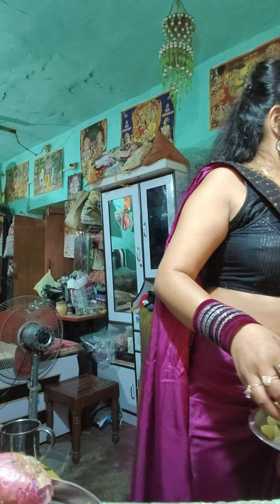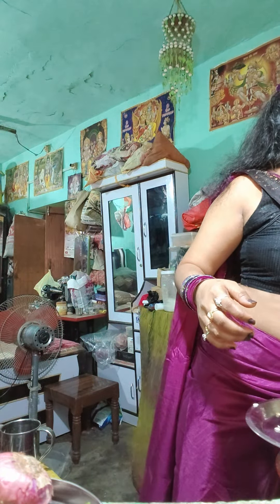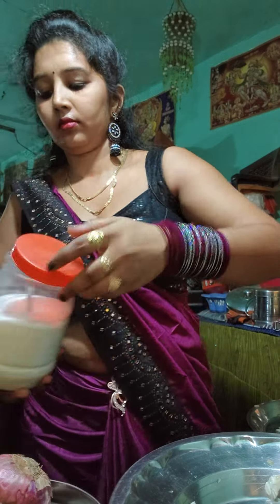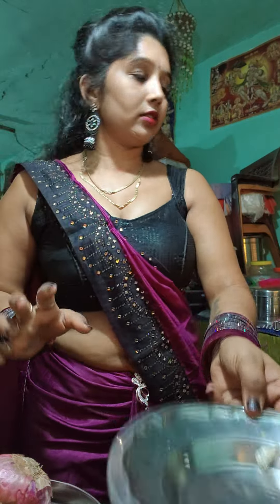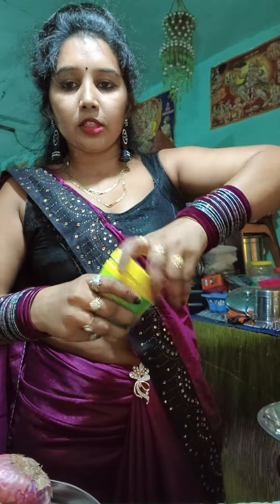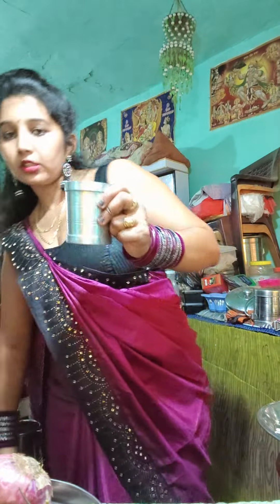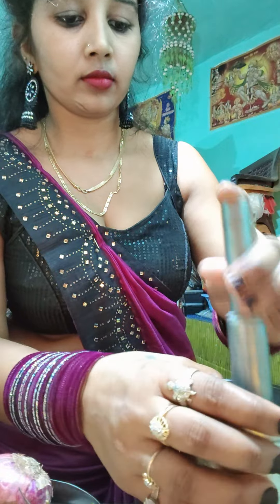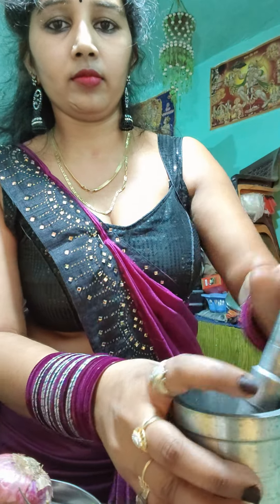sach mein khane _mein kya banaa#_ rahi hun